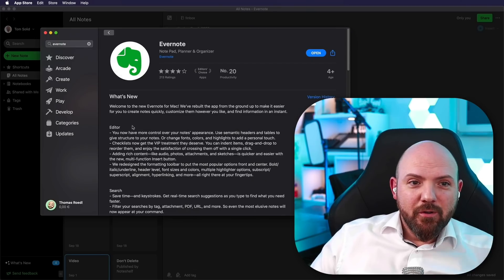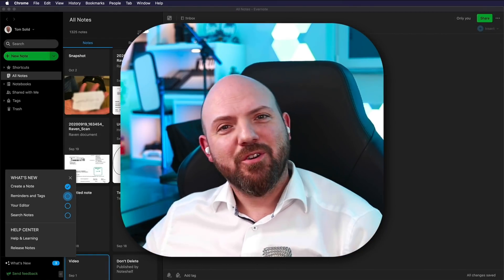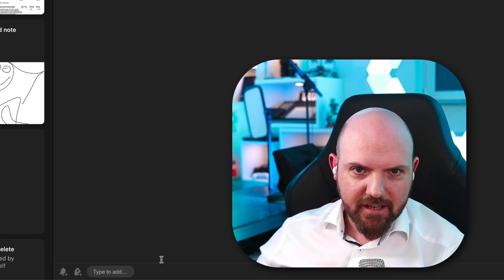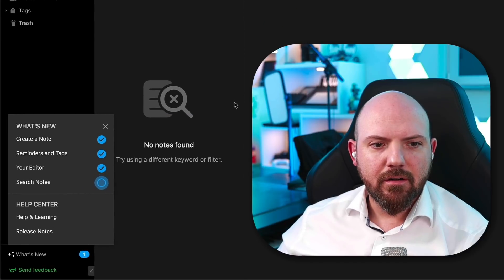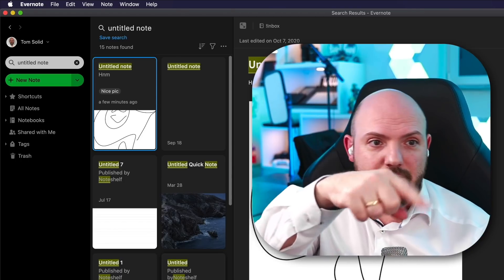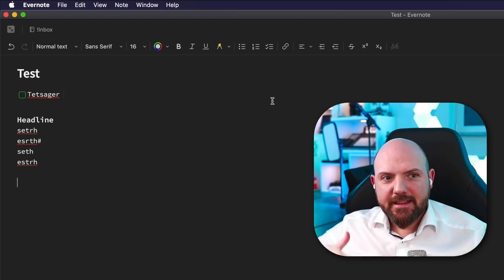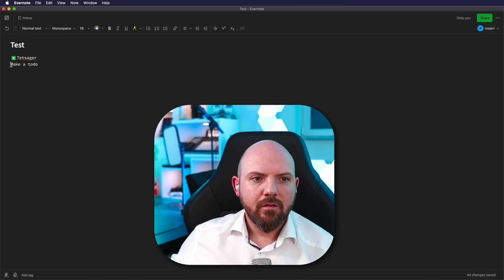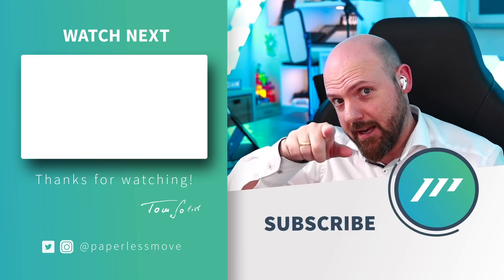Evernote 10 - NEW Desktop Version!